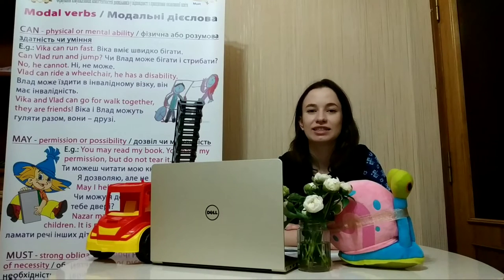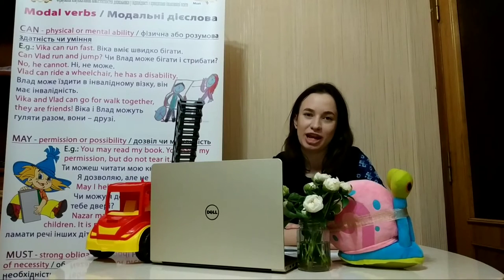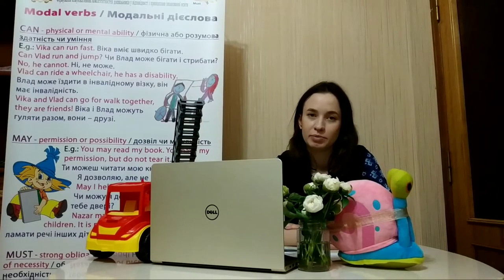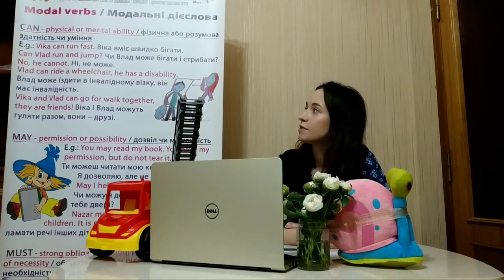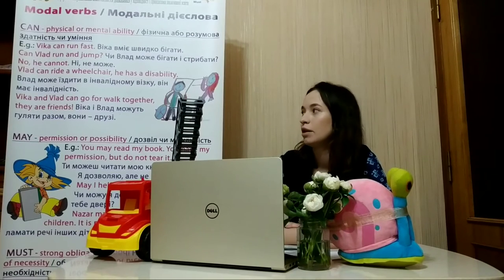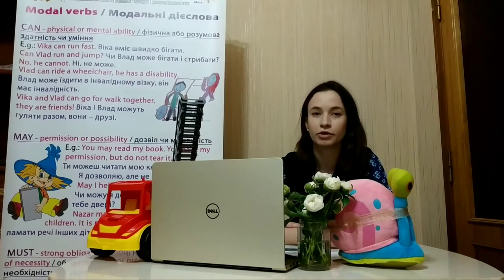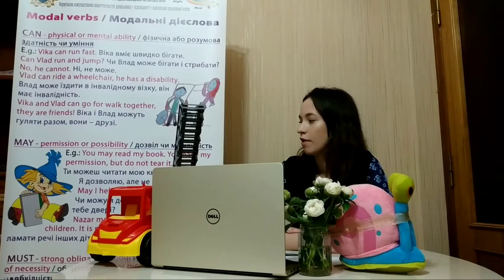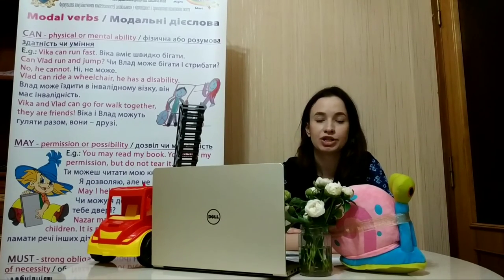poster Modals - intro / постер Модальні дієслова - інструкція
Education project Формування комунікативних компетентностей дошкільників у відповідності з принципами інклюзивної освіти

Pysa4ka presents media project English Visuals
Precarpathian University
Ukraine
Прикарпатський університет
(с) Писачка, 2018